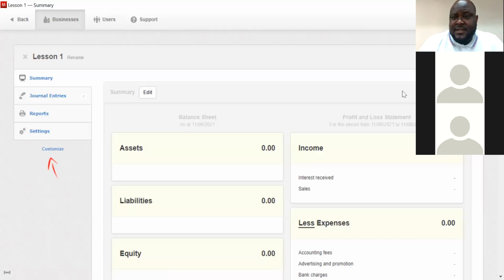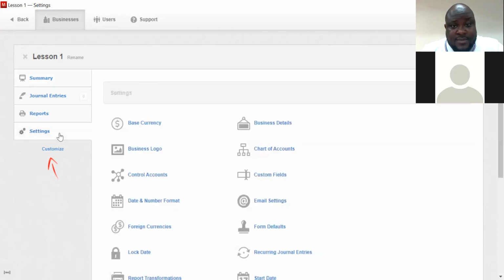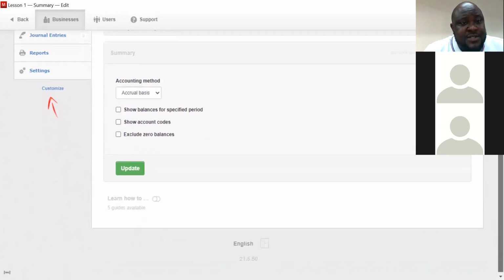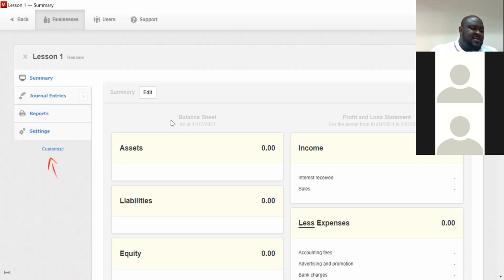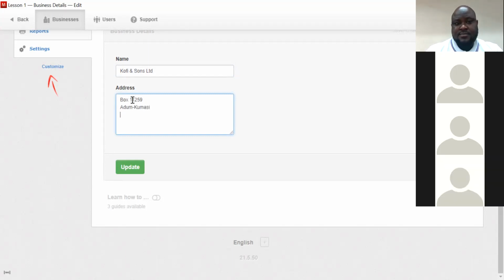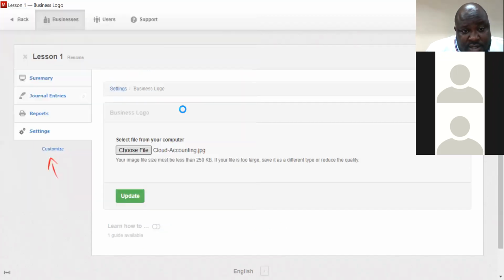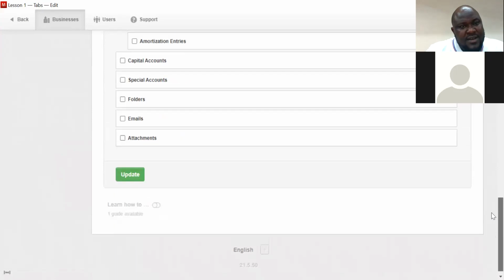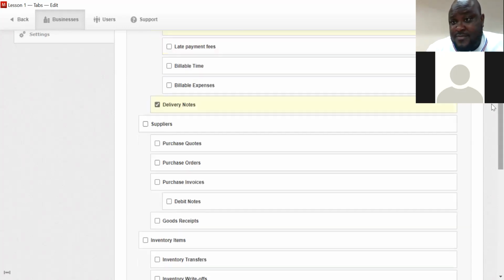Introduction to Manager Accounting Software(New)